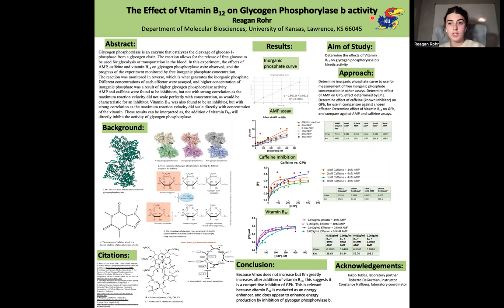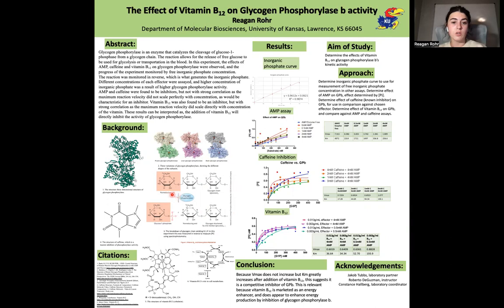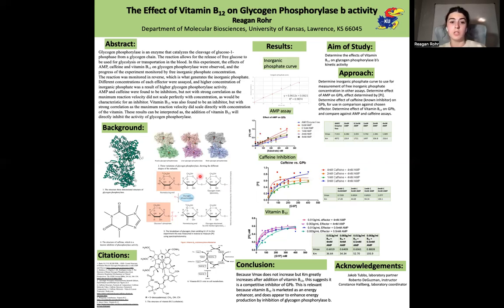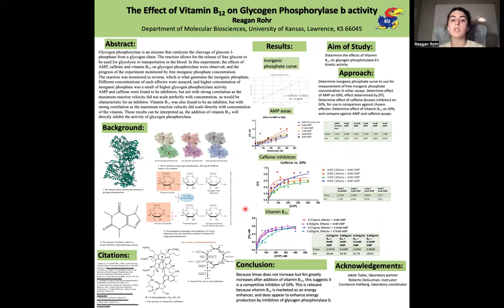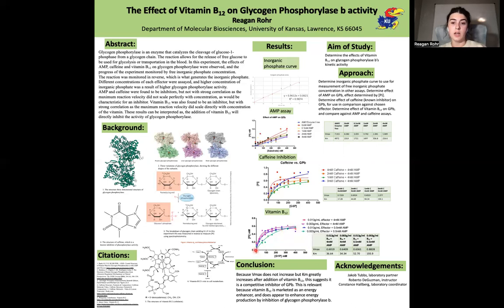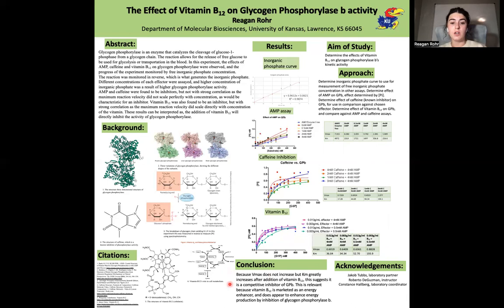Effect of Vitamin B12 on Glycogen Phosphorylase b Activity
The effect of Vitamin B12 (cobalamin) on glycogen phosphorylase as a means to measure if vitamin B12 increases energy production.